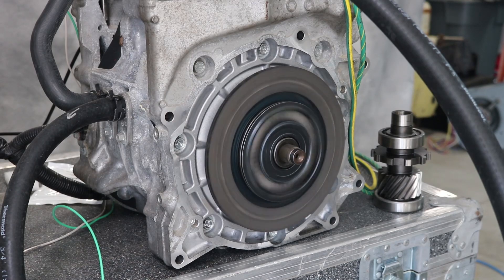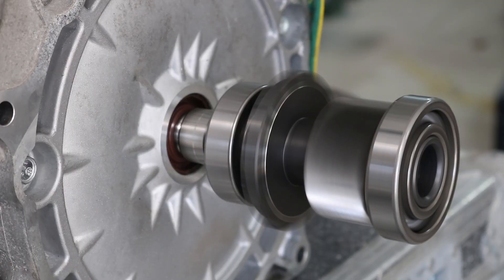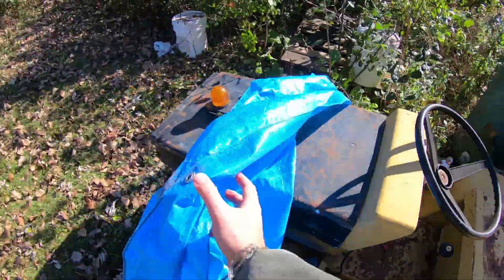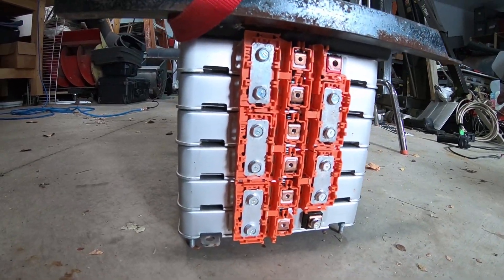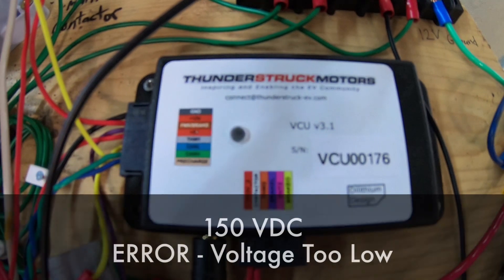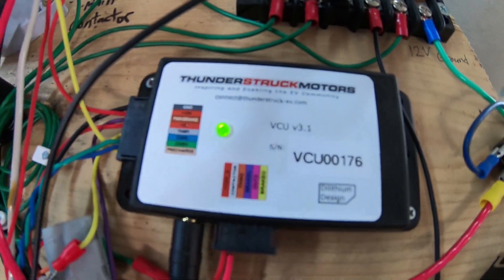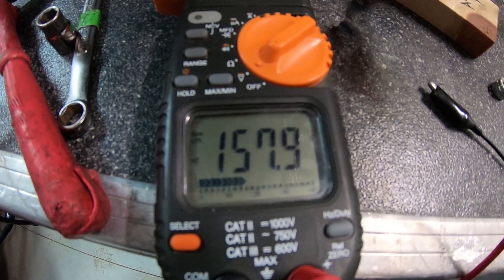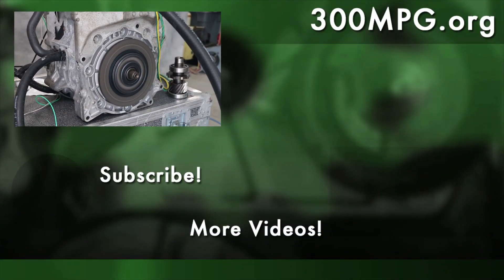Nissan Leaf Motor Powered from Batteries - How many volts?!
I was able to scrounge up enough extra batteries to get the Leaf motor to power up. You won't believe what the voltage is to make that happen!

I pulled 6 Nissan Leaf cell modules out of my old wheelie tractor project. Adding those in series with the 18 in the Vectrix allowed me to get to high enough of a voltage to power the Leaf inverter. After that, I used fewer and fewer Leaf cells until the Thunderstruck VCU would error out. This let me find the approximate minimum voltage needed to run the unit.
My Video Gear:
GoPro camera
DSLR camera T6i
Wireless mic set